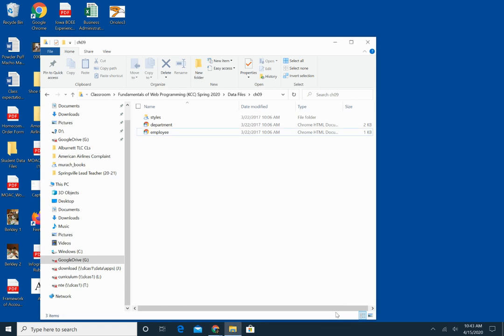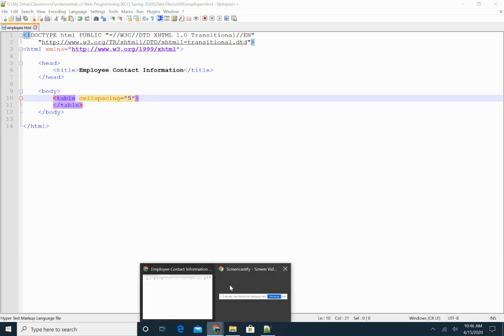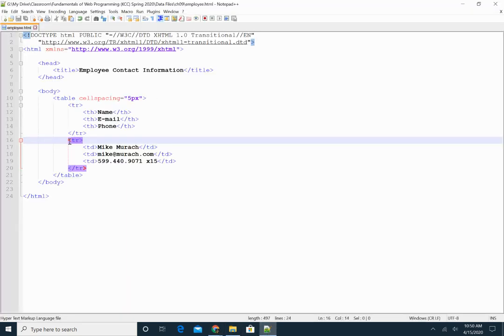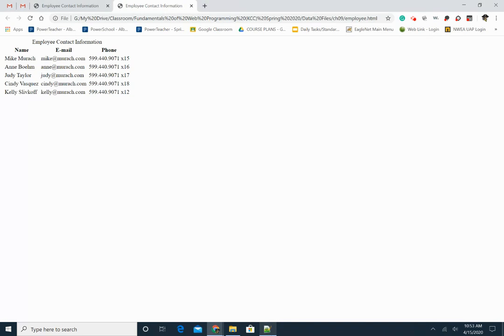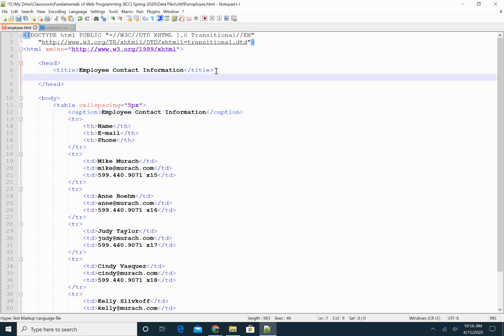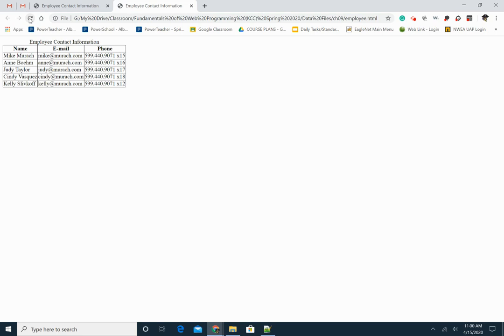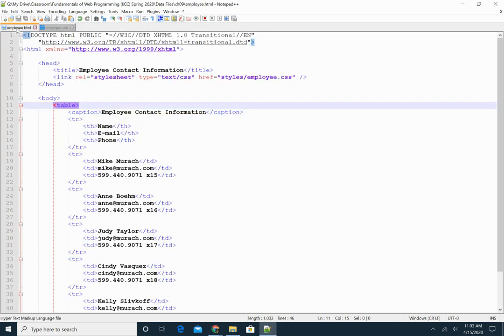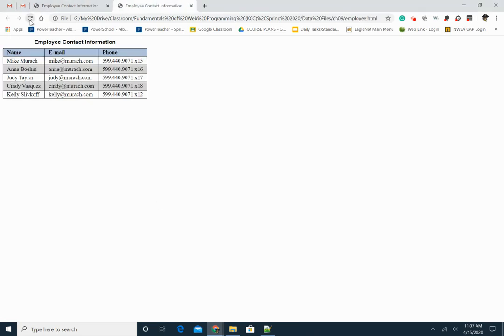Fund of Web Prog. - Exercise 9-1